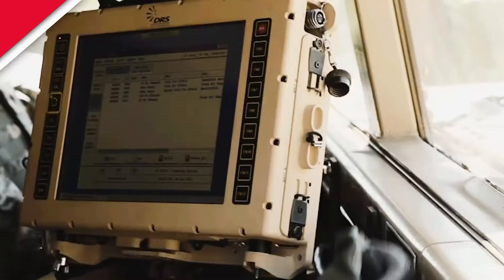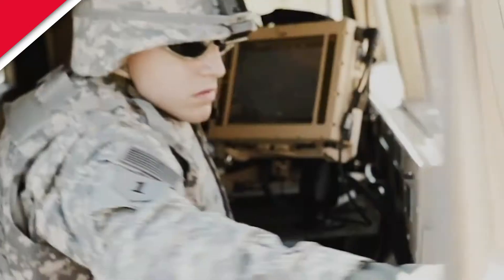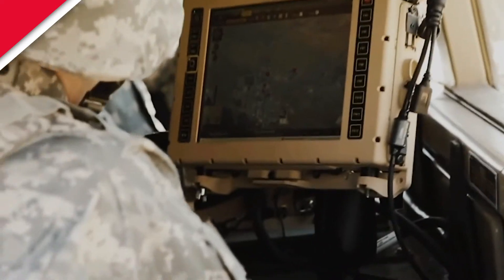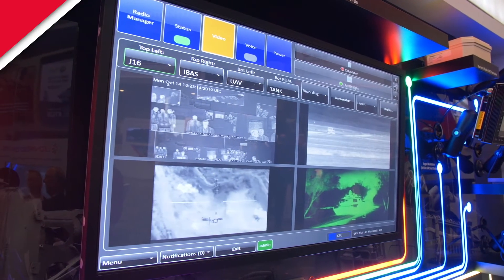MFoCS II - Full Capabilities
MFoCS II - The most advanced evolution of mounted computing.  Cyber secure and available today.

With its mission critical reliability and COTS technology and performance, MFoCS II is rugged enough to stand up to the battlefield while enhancing situational awareness, and protecting against cyber threats.

The foundation of the Army's Mounted Computing Environment, MFoCS II is VICTORY compliant and enables future convergence of the vehicle electronic architecture.